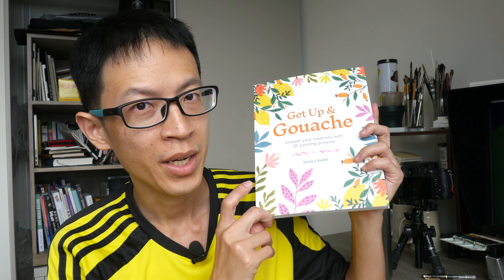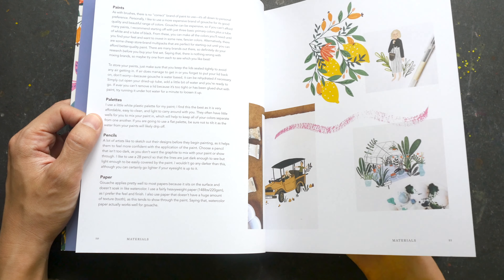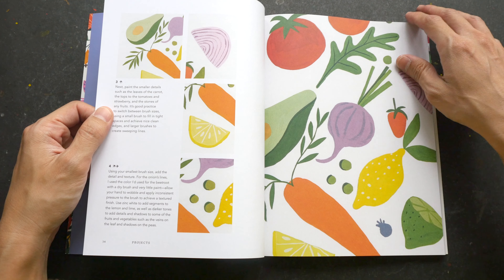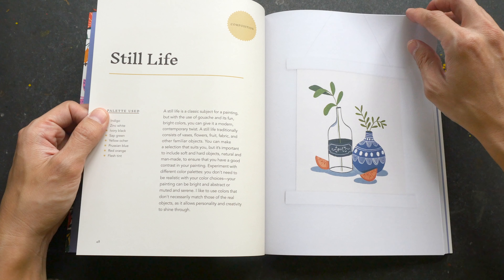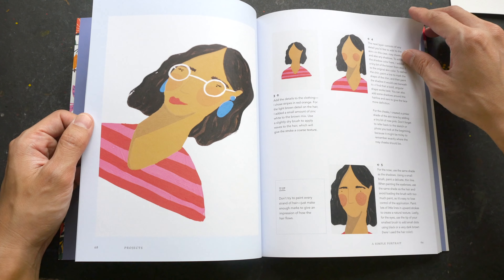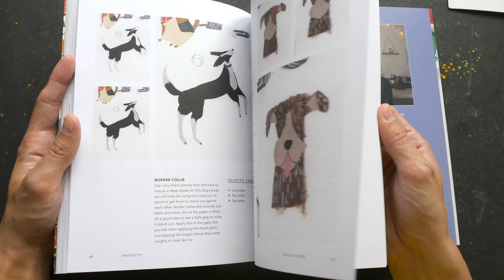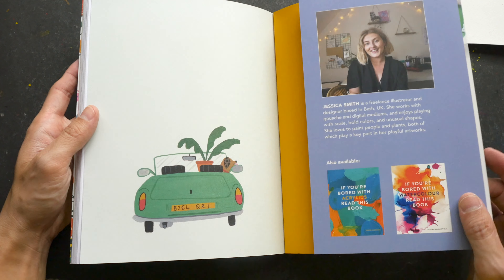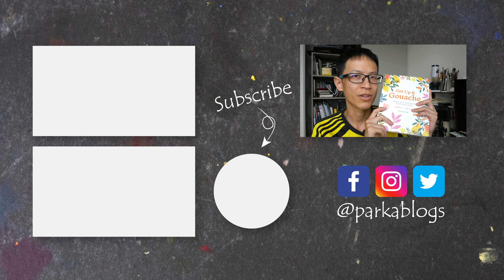Get Up & Gouache by Jessica Smith (book review)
This is a great book for gouache beginners. It's packed with lots of hands-on painting exercises. And Jessica Smith is such a wonderful artist.